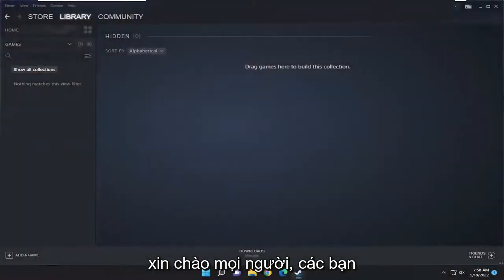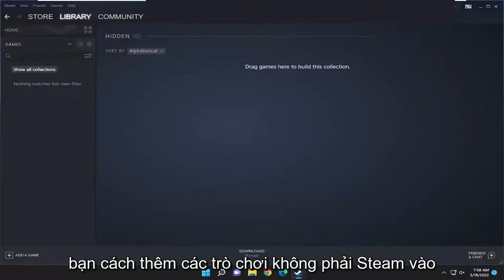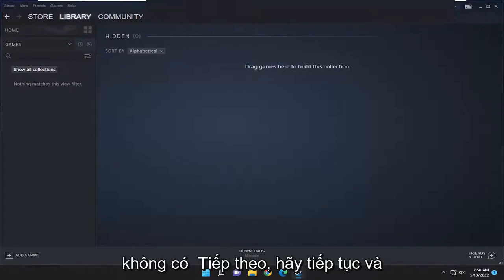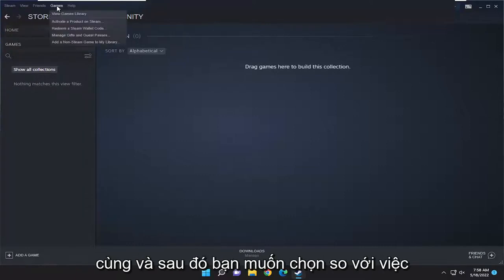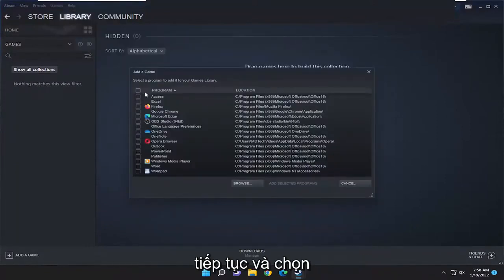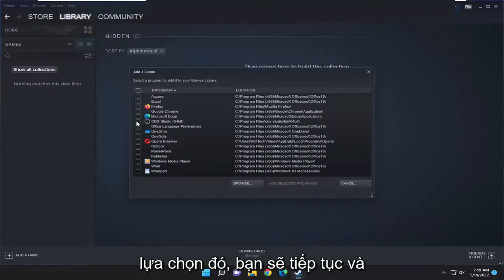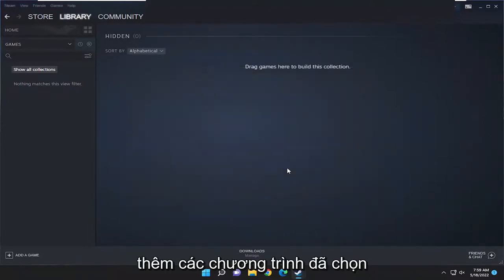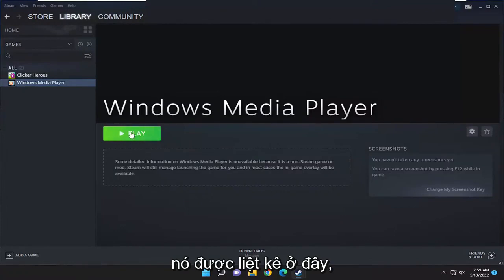Cách thêm trò chơi không phải Steam vào Steam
Cách thêm trò chơi không phải Steam vào Steam - Hướng dẫn đầy đủ

Steam đã trở thành nền tảng lớn nhất để game thủ mua trò chơi và trao đổi tài sản liên quan đến trò chơi của họ với những người dùng khác. Nhưng ngoài việc phân phối trò chơi kỹ thuật số, ứng dụng khách Steam còn cho phép game thủ quản lý trò chơi của họ một cách hiệu quả.

Các trò chơi bạn mua qua Steam sẽ tự động được thêm vào thư viện, nhưng bạn cũng có thể thêm các trò chơi của bên thứ ba để quản lý việc mua hàng của mình tốt hơn. Và trong hướng dẫn này, chúng tôi sẽ thảo luận về cách bạn có thể thêm các trò chơi không phải trên Steam vào thư viện của mình (và lý do tại sao bạn nên làm như vậy).

Các vấn đề được giải quyết trong hướng dẫn này:
thêm game non steam vào steam
cách thêm game non steam vào steam
thêm game non steam vào steam deck
bạn có thể thêm các trò chơi không phải hơi nước vào hơi nước không
cách thêm game non steam vào thư viện steam

Steam là nơi dành cho các trò chơi trên PC, nhưng một số trò chơi chỉ có sẵn trên các cửa hàng khác. Epic Games Store, Ubisoft Connect, Origin, v.v. có những trò chơi mà bạn không thể tìm thấy trên Steam. Để cải thiện trải nghiệm chơi trò chơi trên máy tính để bàn của bạn và làm cho Steam Deck sắp ra mắt dễ sử dụng hơn một chút, chúng tôi sẽ chỉ cho bạn cách thêm các trò chơi bên ngoài vào thư viện Steam của bạn.